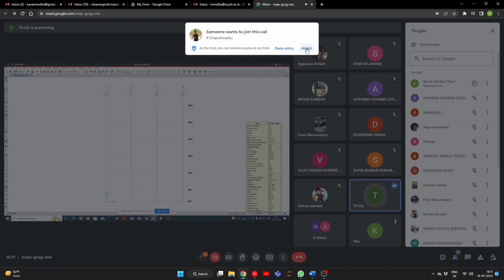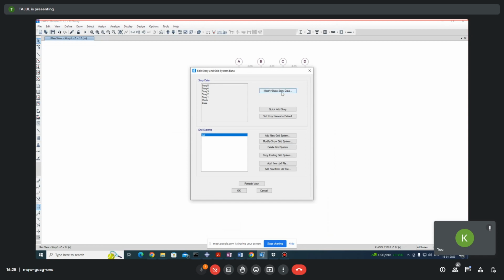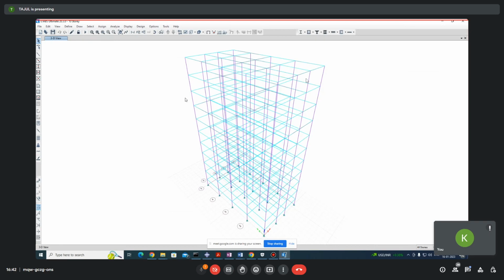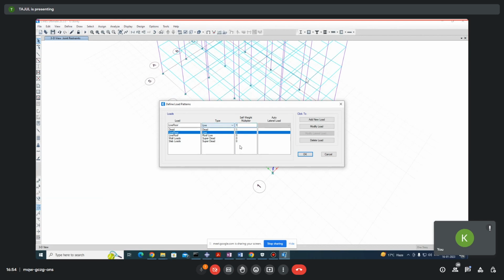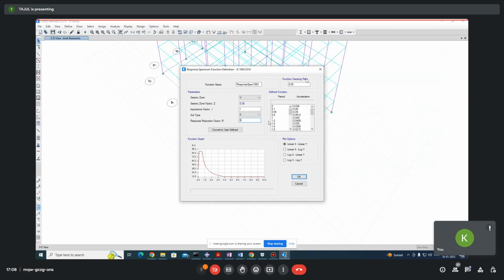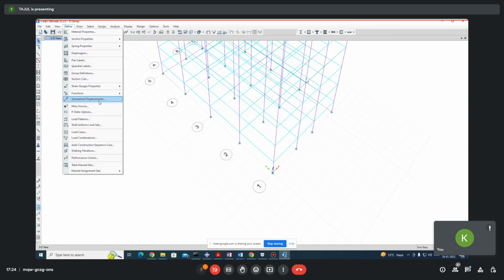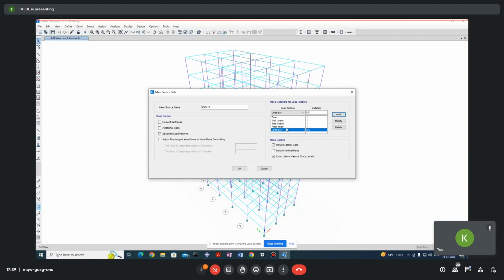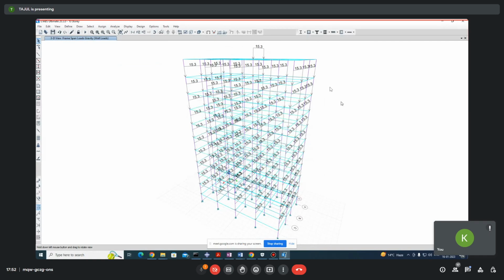ETABS Class of 20230116